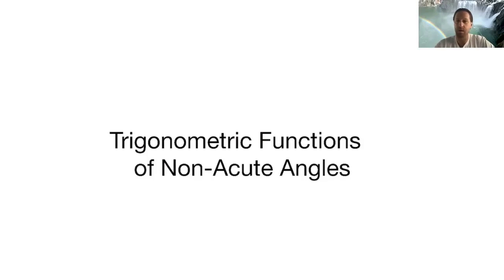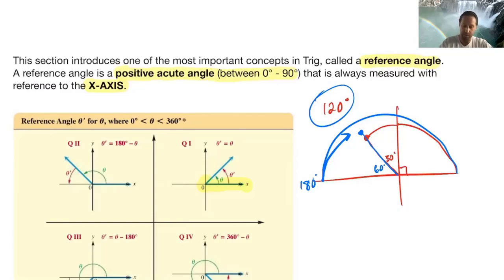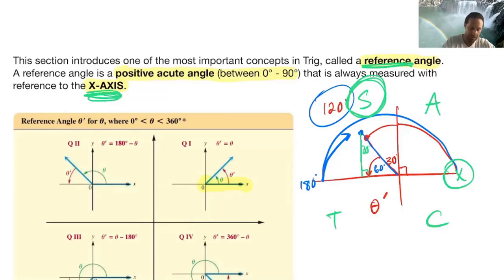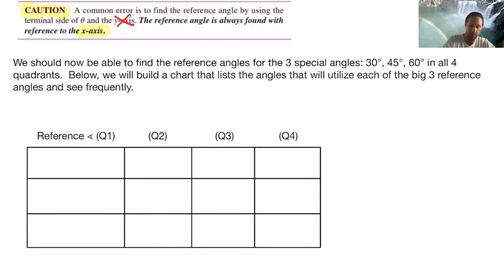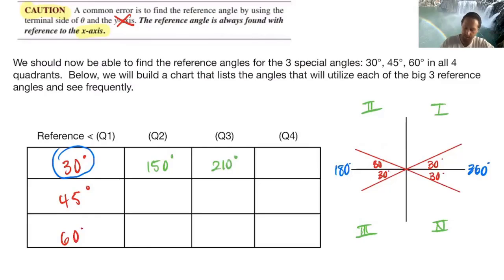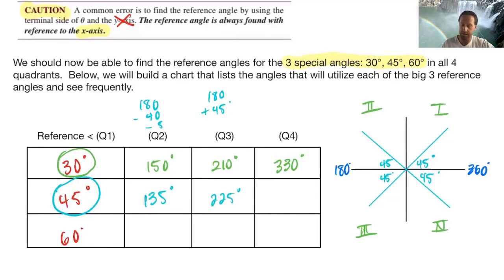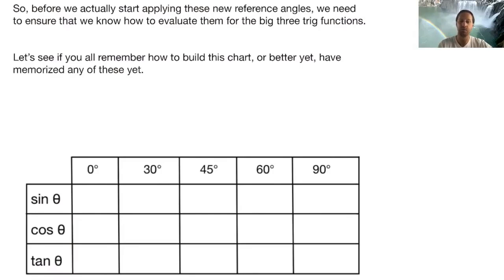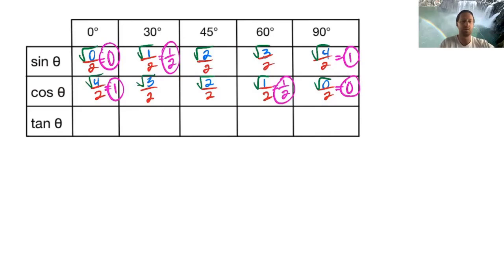Trig - 2.2 - Trig Functions of Non-Acute Angles